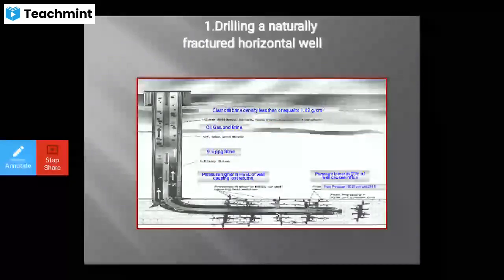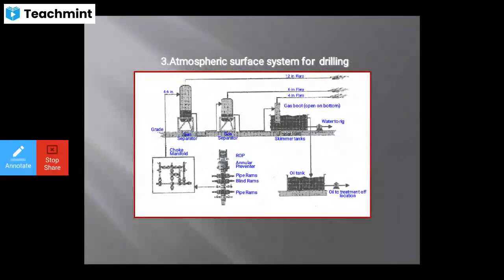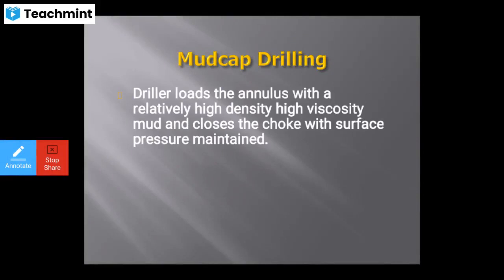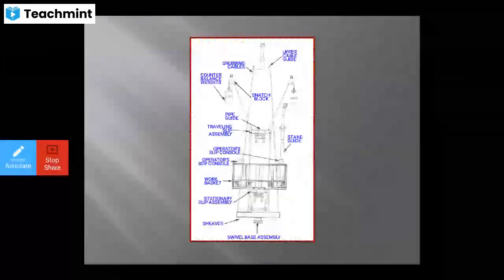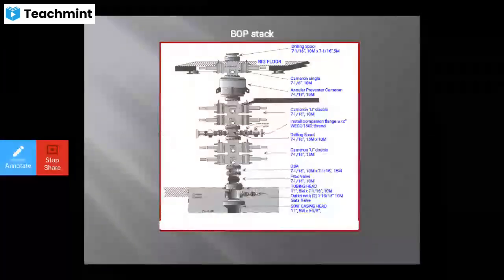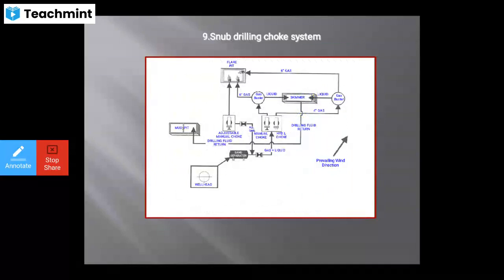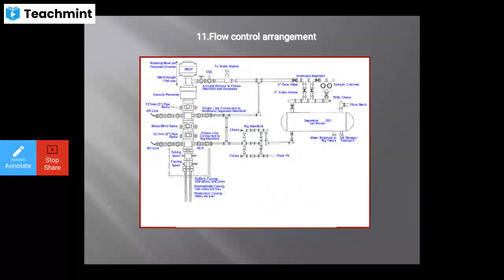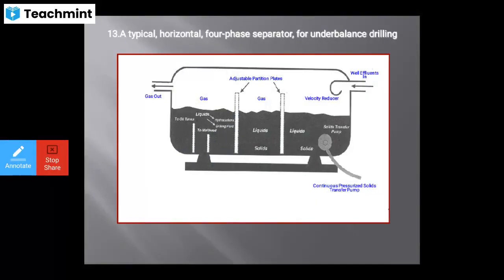Surface Production Equipments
Today oil and gas is produced in almost every part of the world, from small 100
barrel a day small private wells, to large bore 4000 barrel a day wells; In shallow 20
meters deep reservoirs to 3000 meter deep wells in more than 2000 meters water
depth; In 10.000 dollar onshore wells to 10 billion dollar offshore developments.
Despite this range many parts of the process is quite similar in principle.
Onshore production is economically viable from a few tens of barrels a day
upwards. Oil and gas is produced from several million wells world-wide. In
particular, a gas gathering network can become very large, with production from hundreds of wells, several hundred kilometers/miles apart, feeding through a gathering network into a processing plant.
The picture shows a well equipped with a sucker rod pump (donkey pump) often associated with onshore oil production.
However, as we shall see later, there are many other ways of extracting oil from a non-free flowing well.
 Choke manifold:-
 • Offshore and land operations
• Drillstem tests
• Well cleanups
• Production/well tests
• Well shut-ins at surface
In gravity separation the well flow is fed into a horizontal vessel. The retention
period is typically 5 minutes, allowing the gas to bubble out, water to settle at the
bottom and oil to be taken out in the middle. The pressure is often reduced in several
stages (high pressure separator, low pressure separator etc.) to allow controlled
separation of volatile components. A sudden pressure reduction might allow flash vaporization leading to instabilities and safety hazards.
Natural gas processing consists of separating all of the various hydrocarbons and fluids from the pure natural gas, to produce what is known as 'pipeline quality' dry natural gas.
The main separators are gravity type.  components
of the first stage separator.
As mentioned the production choke reduces will pressure to
the HP manifold and First stage separator to about 3-5
MPa (30-50 times atmospheric pressure). Inlet temperature is
often in the range of 100-150 degrees C. On the example
platform, the well stream is colder due to Subsea wells and
risers. The pressure is often reduced in several stages; here three
stages are used, to allow controlled separation of volatile components.

The second stage separator is quite similar to the first stage HP separator. In addition
to output from the first stage, it will also receive production from wells connected to
the Low Pressure manifold. The pressure is now around 1 MPa (10 atmospheres) and
temperature below 100 degrees C. The water content will be reduced to below 2%.
An oil heater could be located between the first and second stage separator to reheat
the oil/water/gas mixture. This will make it easier to separate out water when initial
water cut is high and temperature is low. The heat exchanger is normally a tube/shell
type where oil passes though tubes in a cooling medium placed inside an outer shell.
The final separator here is a two phase
separator, also called a flash-drum. The
pressure is now reduced to about
atmospheric pressure (100 kPa) so that
the last heavy gas components will boil
out. In some processes where the initial
temperature is low, it might be
necessary to heat the liquid (in a heat
exchanger) again before the flash drum
to achieve good separation of the heavy
components. There are level and
pressure control loops.
After the third stage separator, the oil
can go to a coalescer for final removal
of water. In this unit the water content
can be reduced to below 0.1%. The
coalescer is completely filled with
liquid: water at the bottom and oil on
top. Inside electrodes form an electric
field to break surface bonds between
conductive water and isolating oil in an
oil water emulsion. The coalescer field plates are generally steel, sometimes covered
with dielectric material to prevent short circuits. The critical field strength in oil is in
the range 0.2 to 2 kV/cm. Field intensity and frequency as well as the coalescer grid
layout is different for different manufacturers and oil types.
 choke manifold is typically located on the rig
floor and provides flexible and variable flow control and well
shut-in capability upstream of the process and measurement
equipment during well test operations. The flow path on one
side of the manifold has an adjustable choke and is used
during well cleanup or drawdown operations until a stable flow
condition has been reached. The opposite side of the manifold
houses positive, fixed-bean chokes that provide accurate flow
control for predetermined flow rates under stable conditions.
A full-bore bypass is incorporated through the center of the
manifold and can be used when choking downstream at the
heater or open-flow conditions.